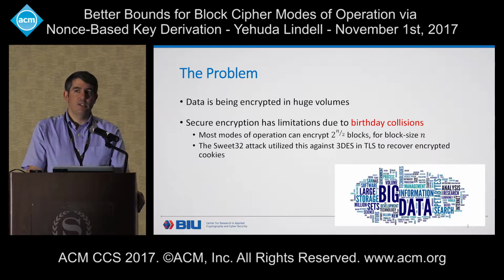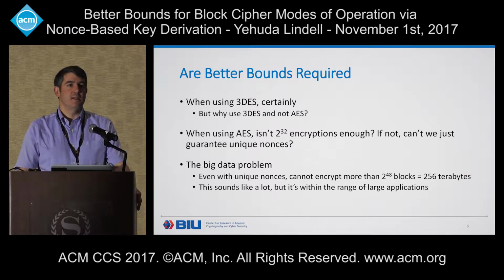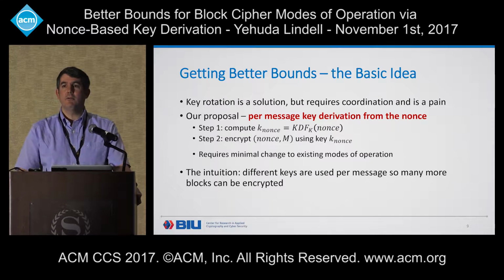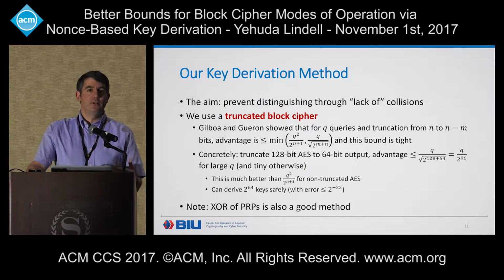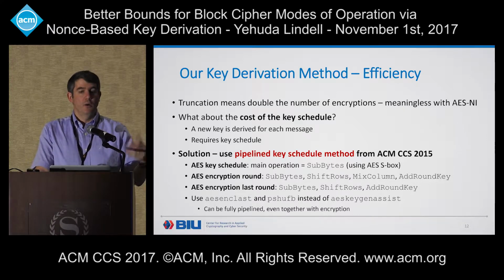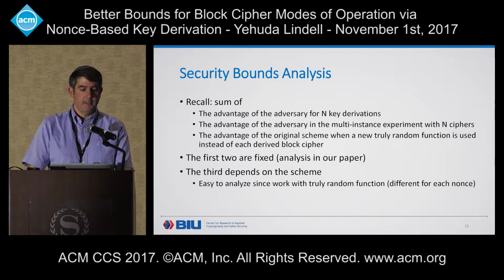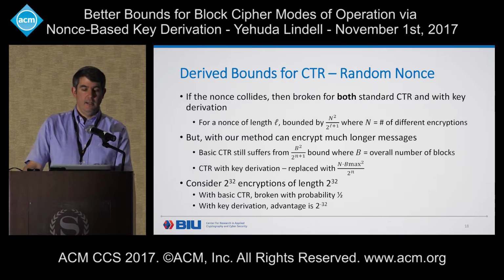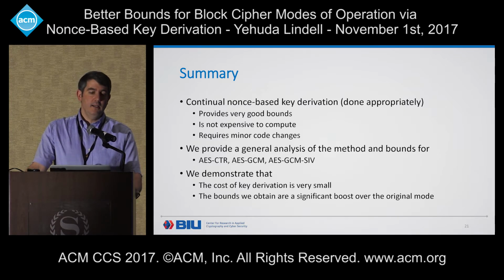ACM CCS 2017 - Better Bounds for Block Cipher Modes of Operation via [...] - Yehuda Lindell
Presented by Yehuda Lindell. November 1st, 2017.